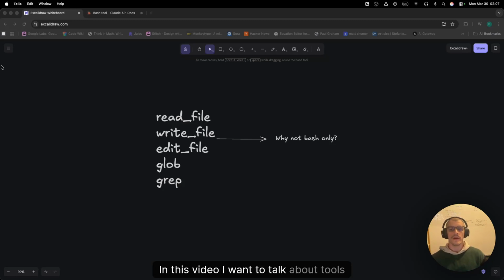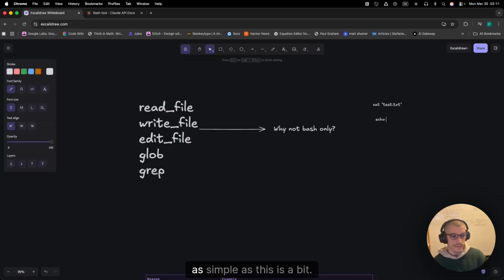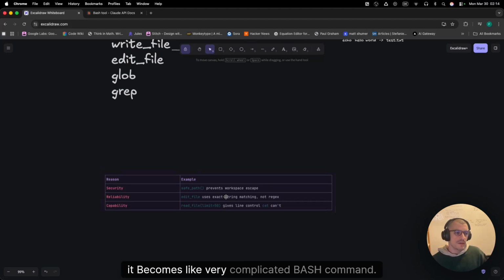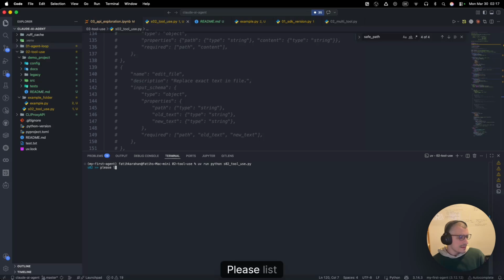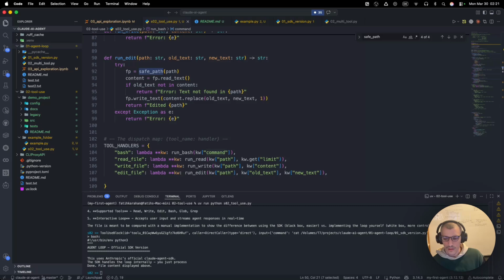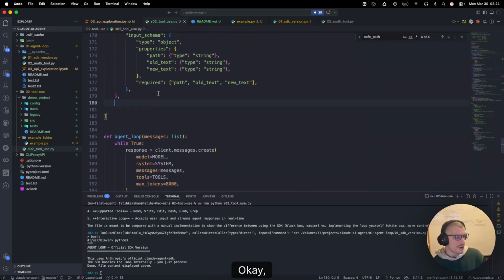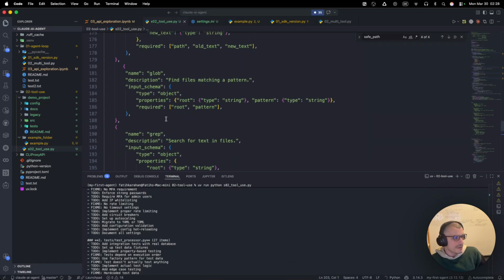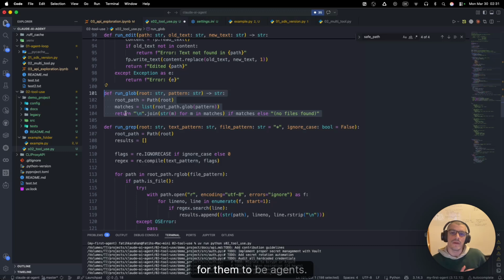Empowering LLMs with Custom Tools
Why do AI agents need specialized tools instead of just using bash?
In this video, I break down the 3 reasons:
🔒 Security - Path sandboxing prevents workspace escape
🎯 Reliability - Exact results vs AI hallucination
⚡ Capability - Features bash can't easily provide (line limiting, exact matching)
We build 6 tools from scratch: bash, read_file, write_file, edit_file, glob, and grep. Then we test them on a realistic legacy codebase with 50+ TODOs to see the difference.
The "aha" moment: when grep returns exact line numbers and the AI's "memory" was wrong.